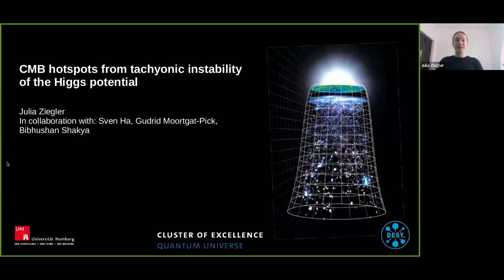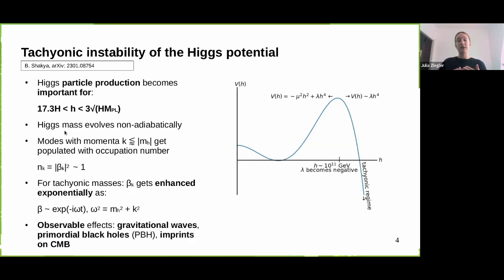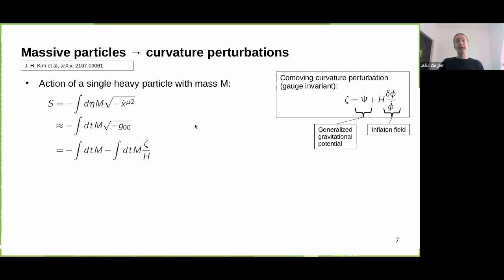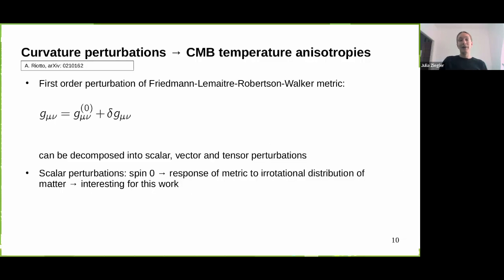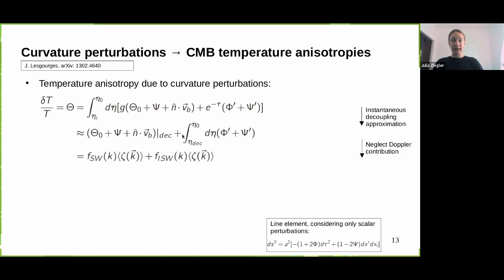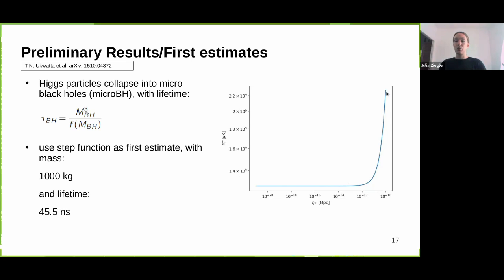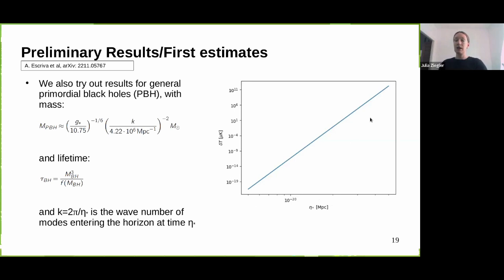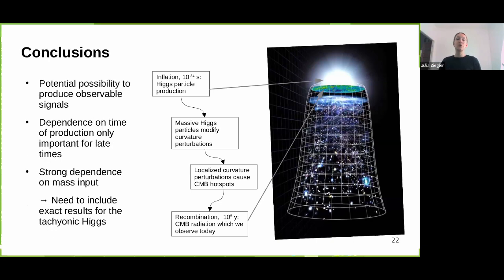CosmoVerse Journal Club: Julia Ziegler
CMB hotspots from tachyonic instability of the Higgs potential

At high energies, such as during inflation, the quartic coupling of the Standard Model (SM) Higgs potential runs negative, according to current measurements. This can lead the potential into a tachyonic regime, where the square of the mass of the SM Higgs becomes negative. This tachyonic instability can exponentially enhance Higgs particle production via Hubble-induced effects and via the dynamics of the Higgs field itself. Furthermore the enhanced Higgs particle production can draw energy out of the Higgs field and produce stabilizing thermal corrections. The early produced Higgs particles would then modify the curvature perturbations of the early universe which in turn can cause hot or cold spots on the cosmic microwave background (CMB). The aim of our work is to look into this enhanced Higgs particle production and calculate the temperature of the CMB hotspots, as well as looking into CMB hotspots from other sources such as primordial black holes.

A few reference papers: arXiv:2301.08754; 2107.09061